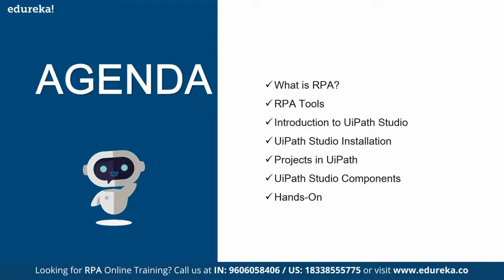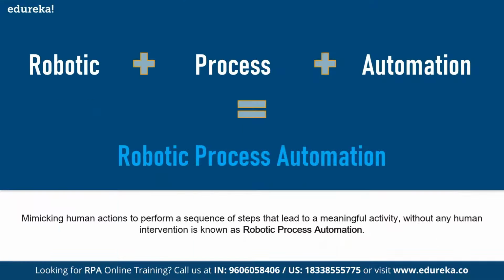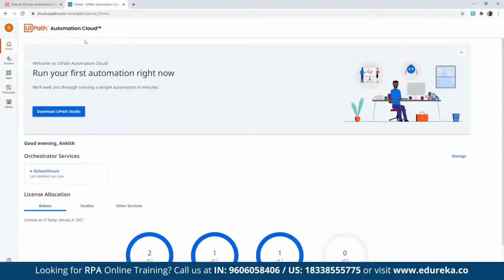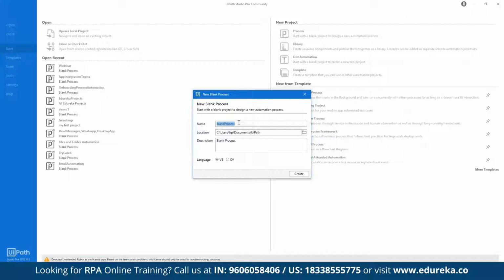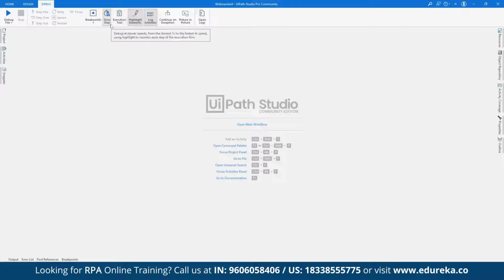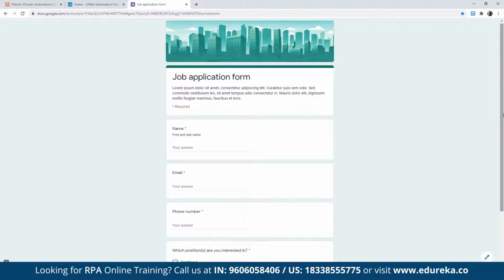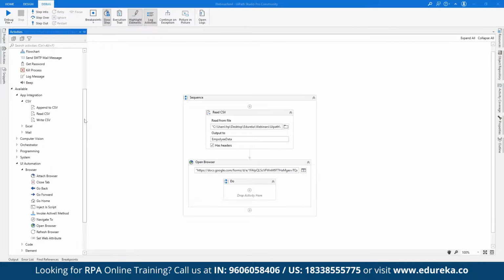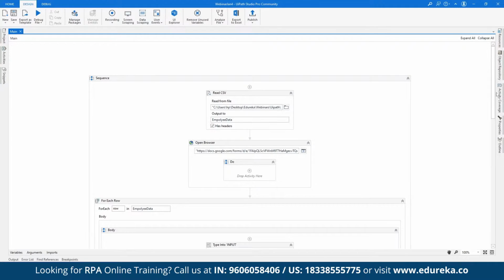UiPath tutorial | RPA Tutorial For Beginners | Edureka | RPA Rewind - 5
In this Edureka  "UiPath Tutorial For Beginners" you will get an introduction to the leading RPA tool - Uipath. Towards the end, we will also be doing hands-on using UiPath.
Topics covered:
00:00 Introduction
00:45 Agenda
01:41 What is RPA
10:10 RPA Tools
11:40 Introduction to UiPath
14:18 How to Install UiPath
20:27 Project Templates
21:50 UiPath Studio Components
33:20 Hands -On

1. This is a 4 Week Instructor led Online Course, 25 hours of assignment and 20 hours of project work
2. We have a 24x7 One-on-One LIVE Technical Support to help you with any problems you might face or any clarifications you may require during the course.
3. At the end of the training you will have to work on a project, based on which we will provide you a Grade and a Verifiable Certificate!

Edureka’s  RPA training makes you an expert in Robotic Process Automation.. Robotic Process Automation is Automation of repetitive and rule based tasks. In Edureka's RPA online training, you will learn about the RPA concepts and will gain in-depth knowledge on UiPath tool using which you can automate the data extraction from the internet, login process, image recognition process and many more.

After completing the RPA Training, you will be able to:

1. Know about Robotic Process Automations and how it works
2. Know about the patterns and key considerations while designing a RPA solution
3. Know about the leading RPA tool i.e. UiPath
4. Gain practical knowledge on designing RPA solutions using both the tools
5. Perform Image and Text automation
6. Create RPA bots and perform data manipulation
7. Debug and handle the exceptions through the tool

1. A 2016 report by McKinsey and Co. predicts that the robotic process automation market could be worth $6.7 trillion by 2025

2. A major global wine business, after implementing RPA, increased the order accuracy from 98% to 99.7% while costs reduced to Rs. 5.2 Crore

3. A global dairy company used RPA to automate the processing and validation of delivery claims, reduced goodwill write-offs by Rs. 464 Million